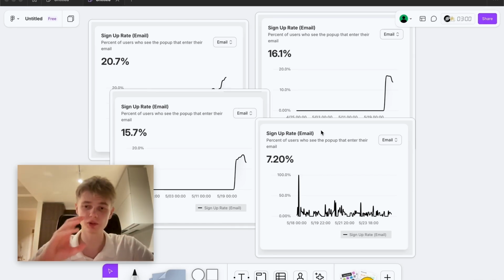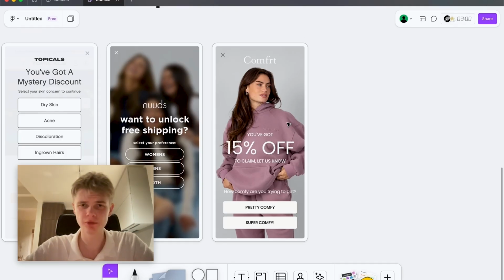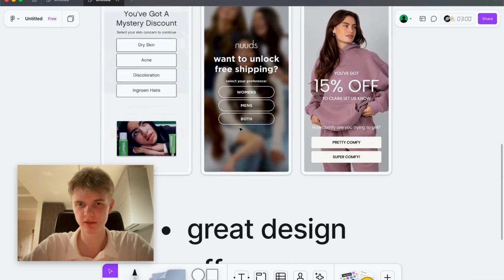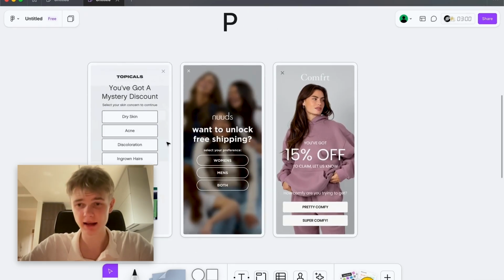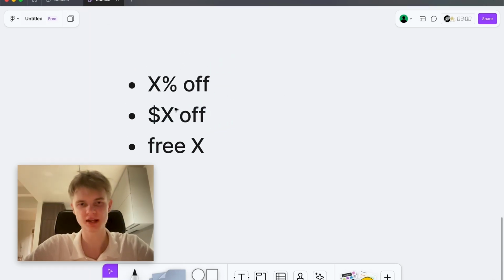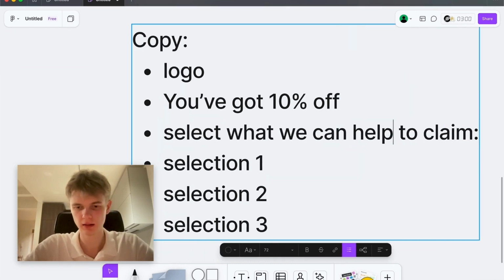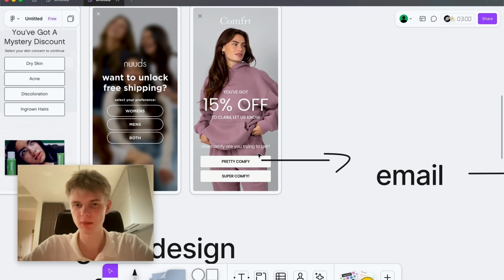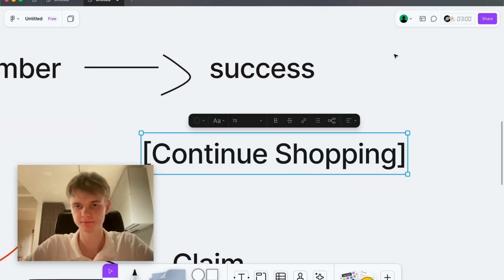Complete Popup Email Marketing Tutorial (12%+ submit rate)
In this video, learn how to significantly enhance your email signup rates using effective popup strategies. The presenter provides an in-depth analysis of successful popup examples and shares actionable tips on design, offers, and copywriting. Whether you're a business owner or an email marketer, discover why great design, compelling offers, and a user-friendly quiz style can make a huge difference. The video also highlights common mistakes to avoid and reveals best practices for setting up popups that convert. Watch till the end to learn quick, effective methods to replicate these high-converting popups for your own business.